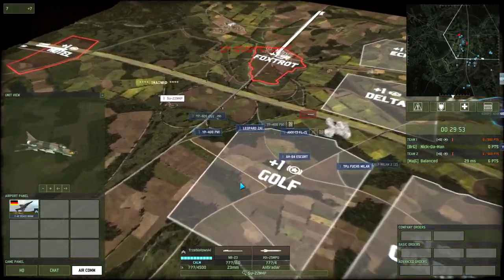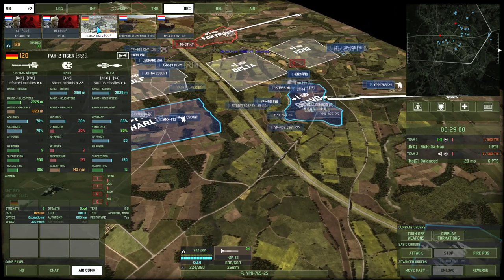Wargame: Red Dragon - BLK Tournament - Round 1 vs Balanced - Match 1 / ? - Highway To Seoul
The first match of the tournament for me, after some warm-up games against Razzmann the day prior. I believe Razz has uploaded the first of those on his channel if you wish to view them, and likely will soon have the second posted as well.